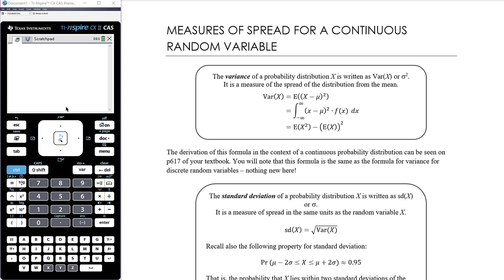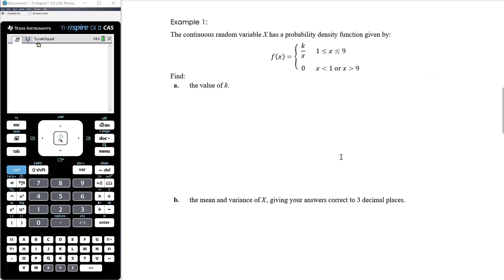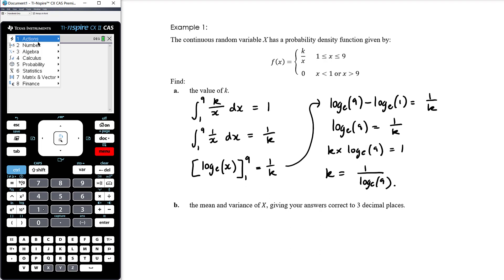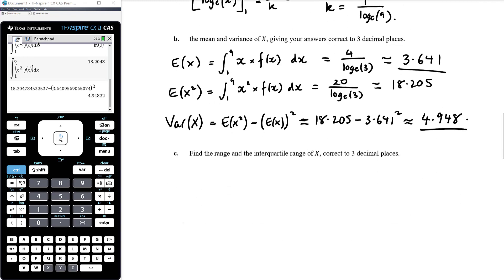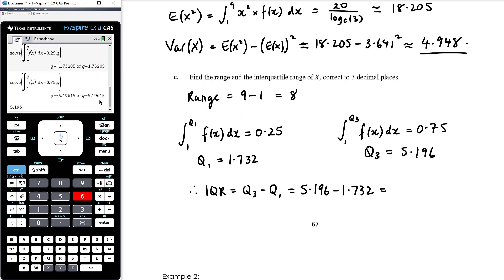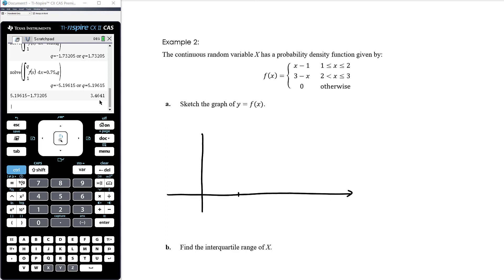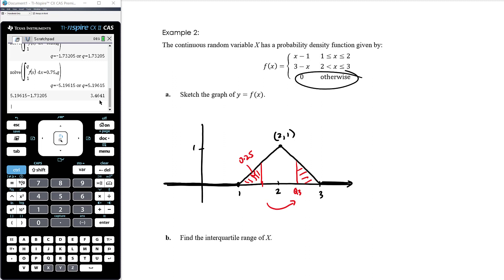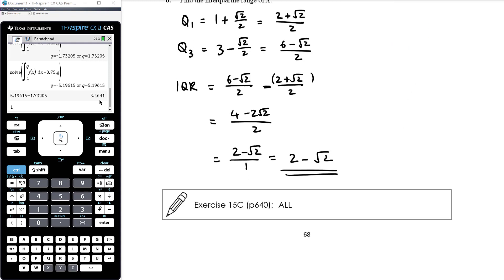Measures of spread for a continuous random variable | Unit 3 and 4 VCE Maths Methods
This video is aimed at students studying Unit 3 and 4 of VCE Mathematical Methods. This video is part of the topic on Continuous Probability.

This video looks at the calculation of variance and standard deviation for a continuous random variable, including:
🔸 calculation of the variance and standard deviation of a continuous random variable
🔸 properties of variance and standard deviation for a continuous random variable
🔸 calculation of range and interquartile range for a continuous random variable

My class uses the Cambridge Senior Mathematics textbook for Units 3 and 4 Mathematical Methods for the Australian Curriculum / VCE. The content in this video is covered in Chapter 15 of this textbook.